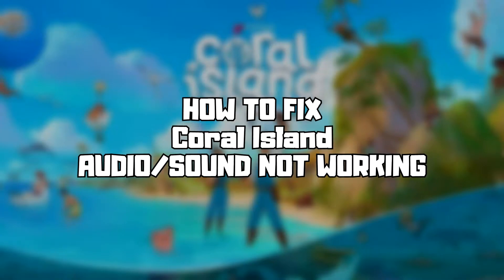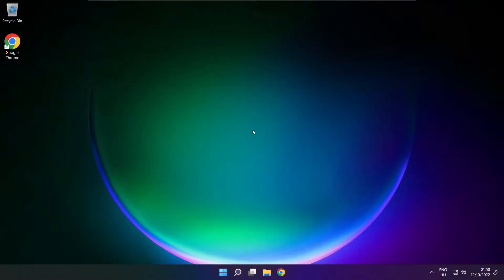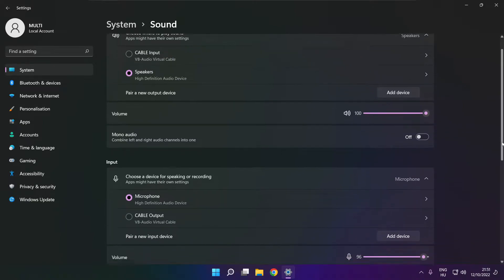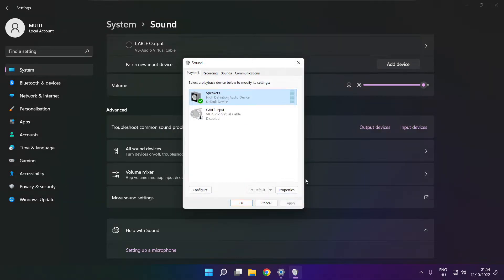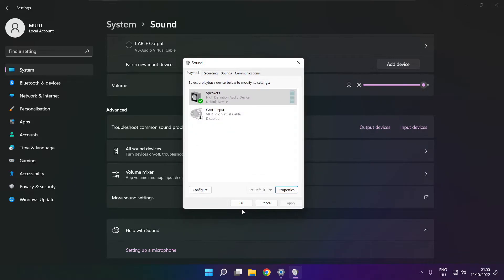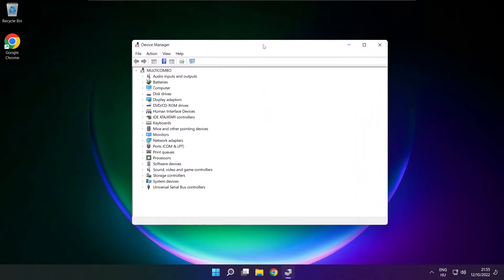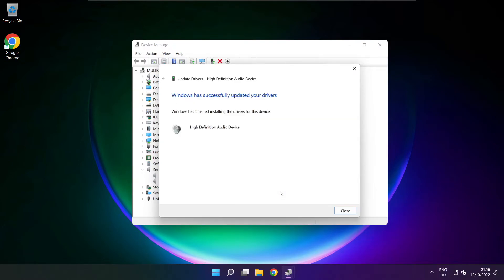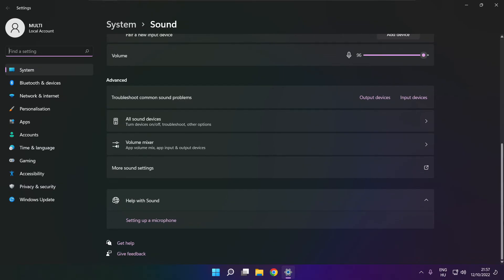How to FIX Coral Island Audio/Sound Not Working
In this video I am going to show How to FIX Coral Island Audio/Sound Not Working

🖥️ PC Specs:
CPU: Intel Core i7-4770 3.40GHz
Memory: 16GB HyperX DDR3
HDD: Toshiba 1TB
SSD: Kingston 240GB
Graphics Card: ASUS GeForce RTX 3060 12GB GDDR6
Operating System: Windows 10/11